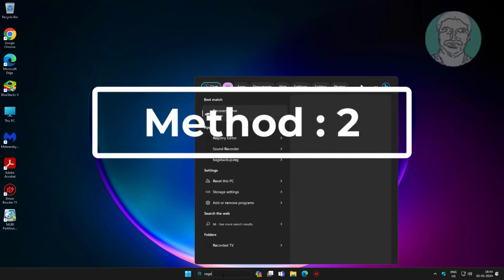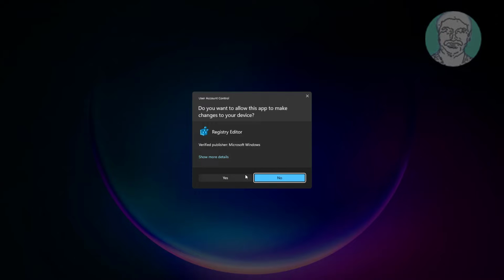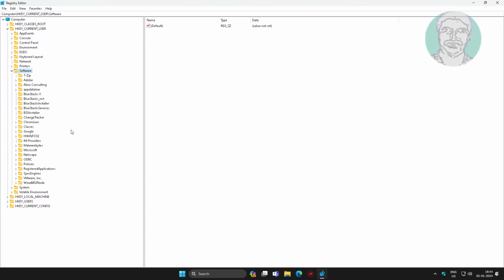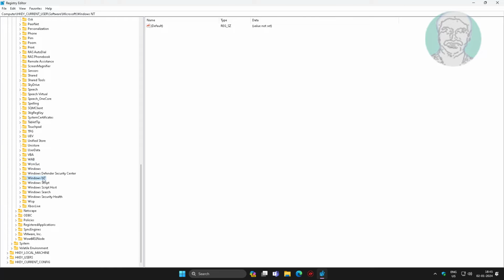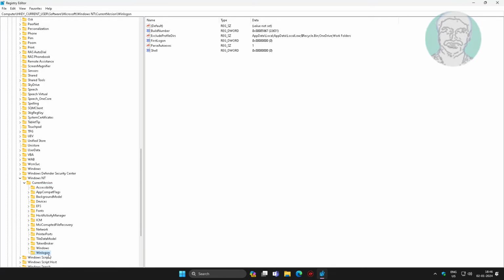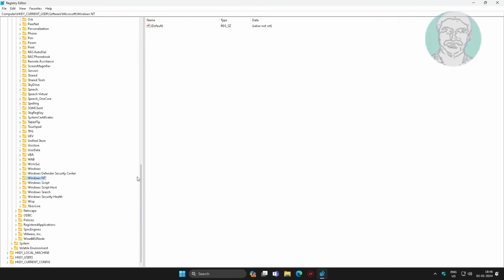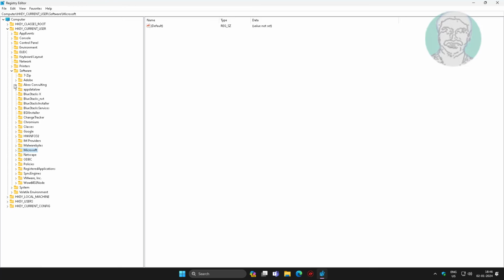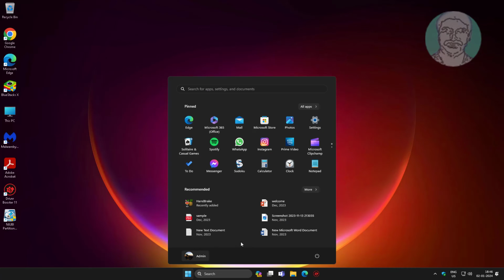Fix Windows 11/10 Explorer.exe not Starting Issue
This Tutorial Helps to Fix Windows 11/10 Explorer.exe not Starting Issue

00:00 Intro
00:11 Method 1 - Start Windows Explorer
00:45 Method 2 - Registry Settings
01:37 Closing